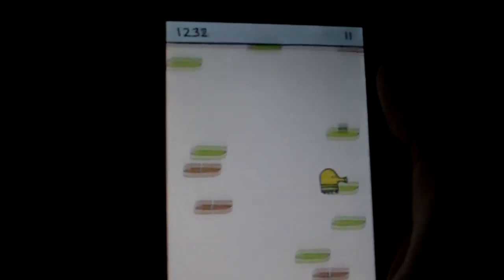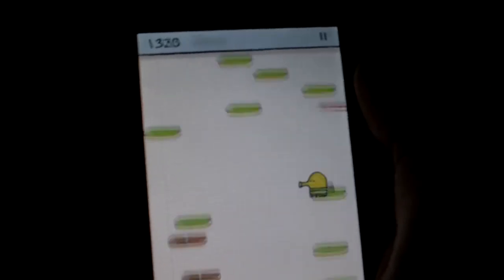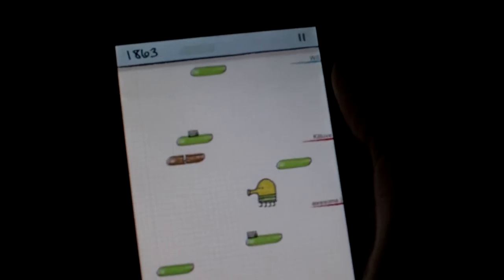Doodle Jump: Live Commentary |HD